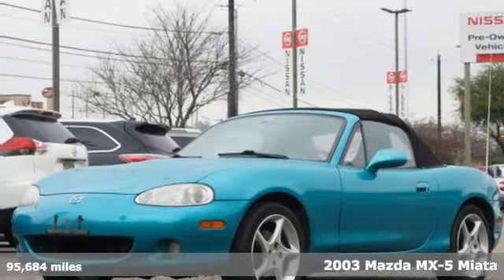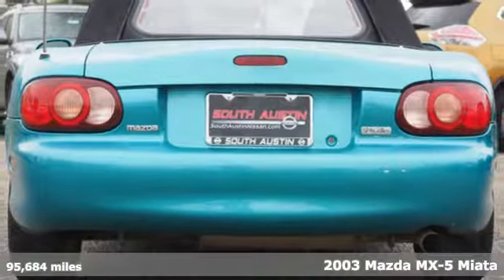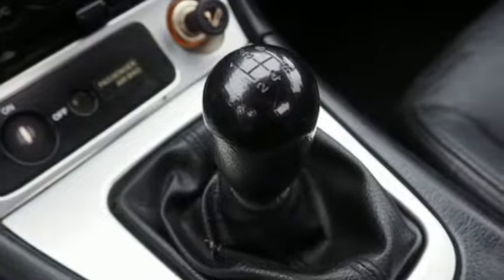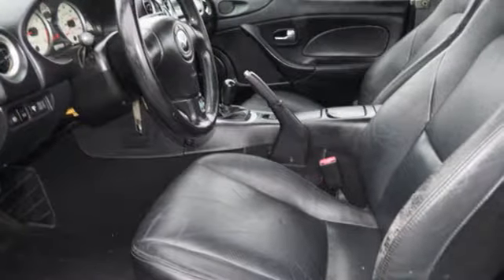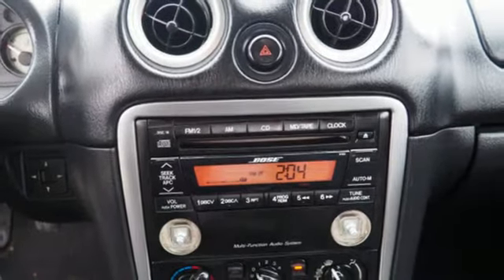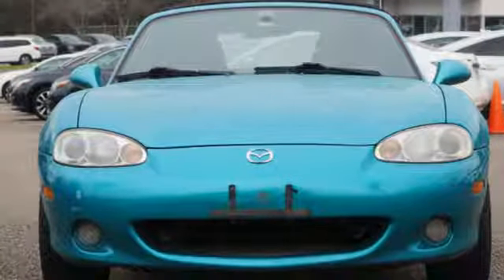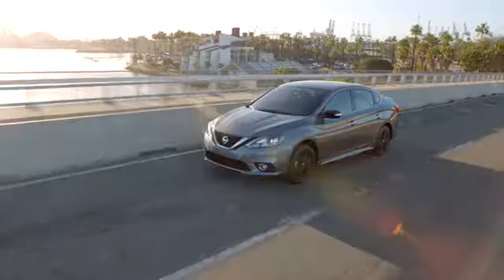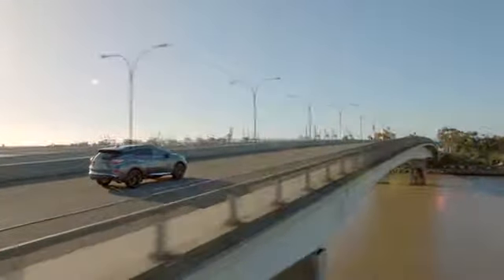2003 Mazda MX-5 Miata South Austin, TX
Year: 2003
Make: Mazda
Model: MX-5 Miata
Trim: LS
Engine: 1.8L DOHC MPFI 16-Valve 4-Cyl Engine
Transmission: Manual
Color: MIDNIGHT BLUE MIC
Interior: Black
Mileage: 95684
Stock #: 80859A
VIN: JM1NB353X30308334
Contact South Austin Nissan today for information on dozens of vehicles like this 2003 Mazda MX-5 Miata Cloth. Those shopping for a sporty convertible would be wise to check out this Mazda MX-5 Miata Cloth. With the versatility to easily switch between open-air and closed-cabin driving, it's hard to ignore the everyday practicality of this MX-5 Miata. With less than 81,000mi on this Mazda MX-5 Miata, you'll appreciate the practically showroom newness of this vehicle. A truly breathtaking example of pure vehicle design achievement...this is the vehicle of your dreams! Based on the superb condition of this vehicle, along with the options and color, this Mazda MX-5 Miata Cloth is sure to sell fast.

Address:
4914 S IH 35 Frontage Rd